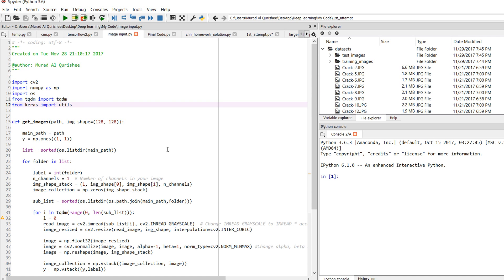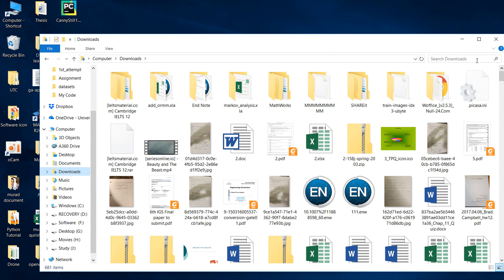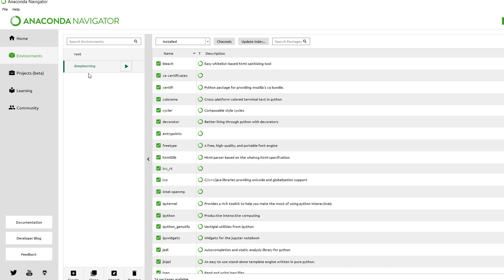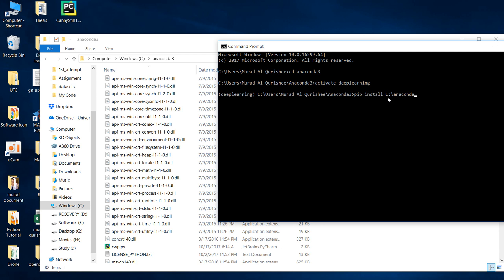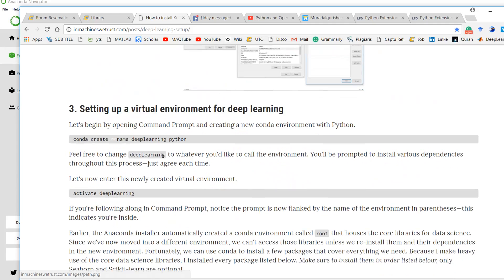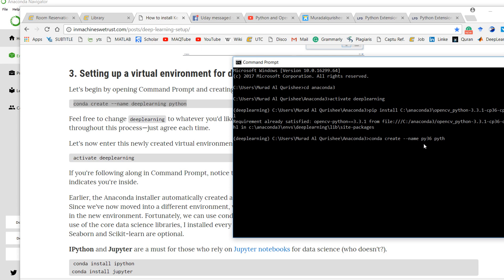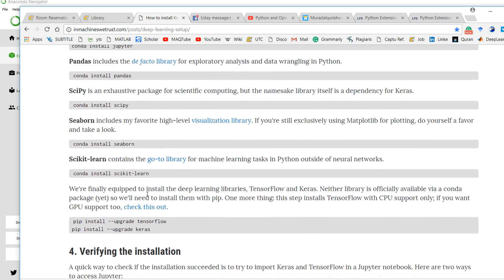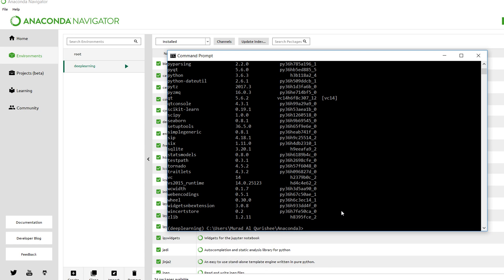OpenCV installation in Anaconda 3.6.0 Windows 10